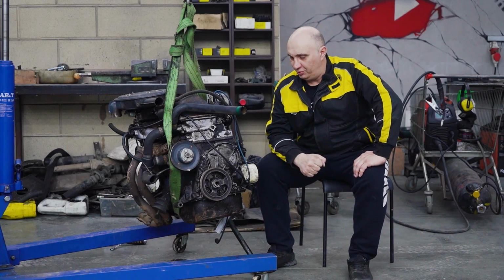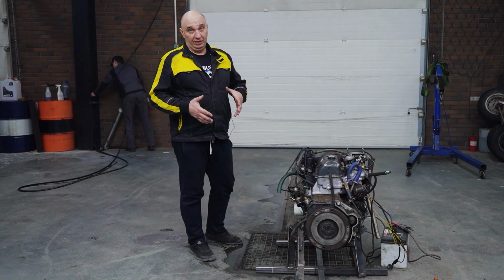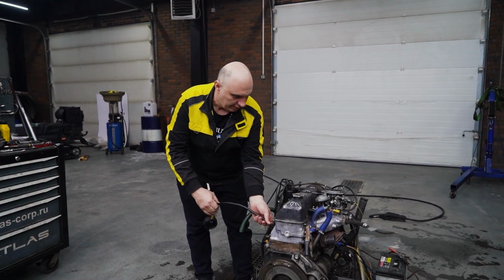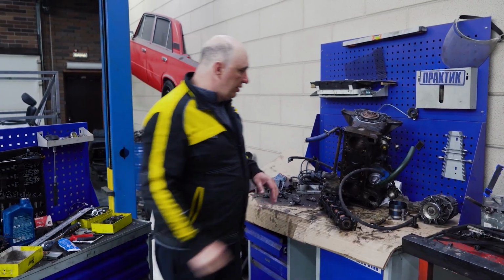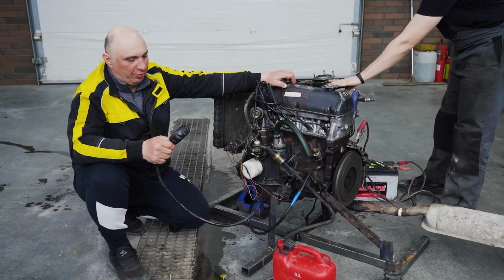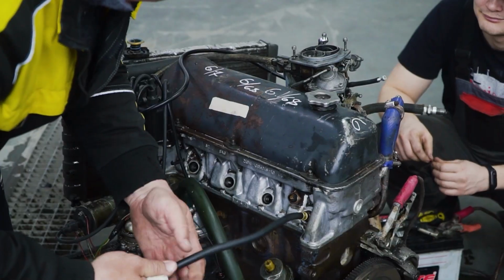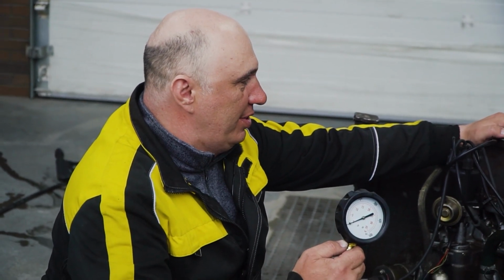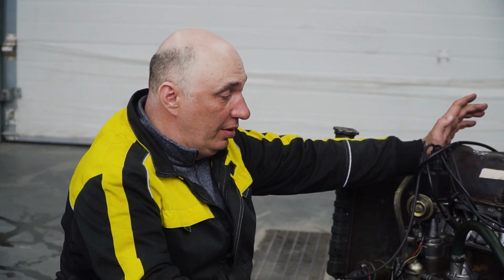Boosting compression with copper (Tik Tok engine repair on steroids)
In this episode we test another popular myth and see whether there's something to it.